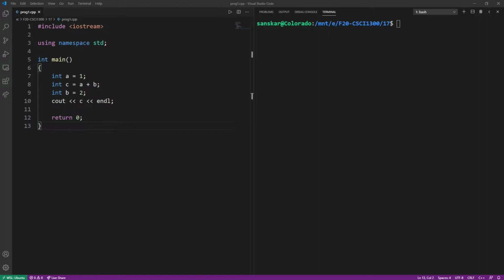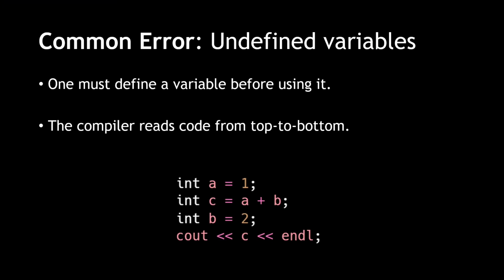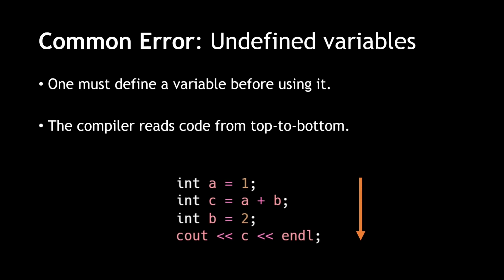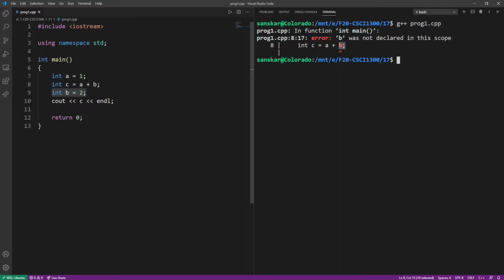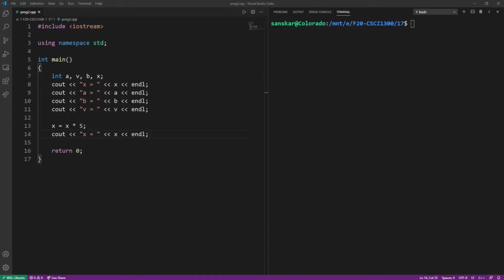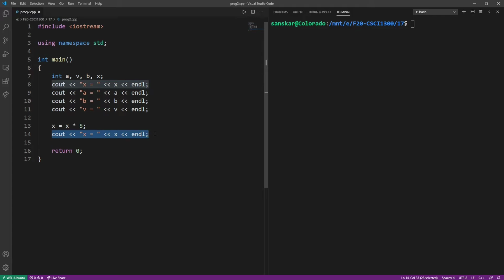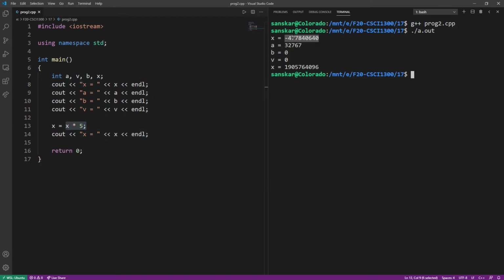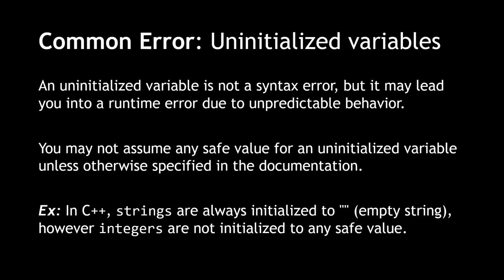Variables, Common Errors and Debugging - Sanskar Katiyar